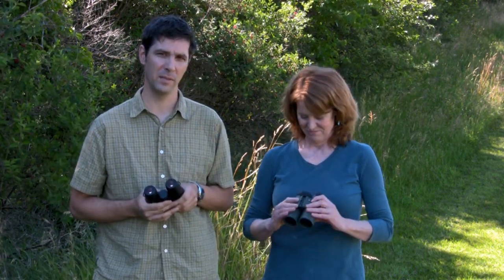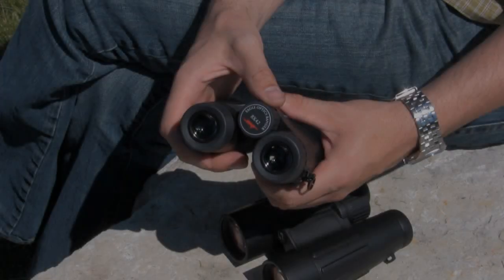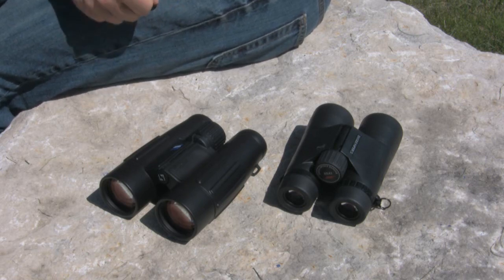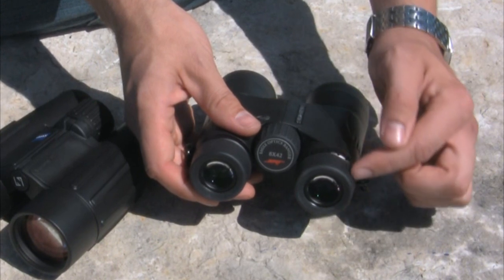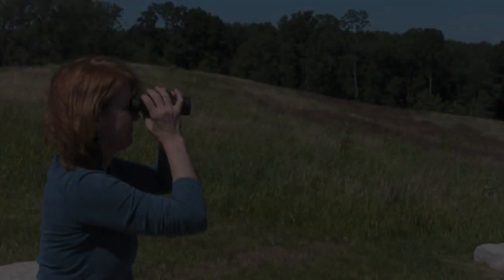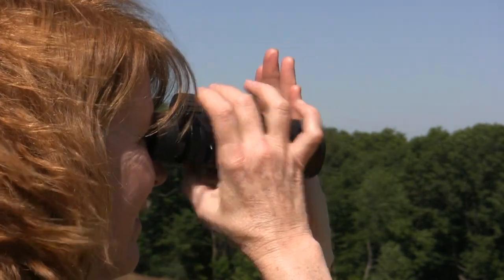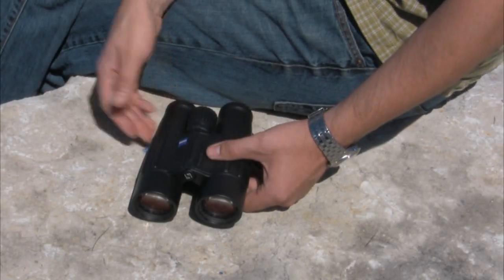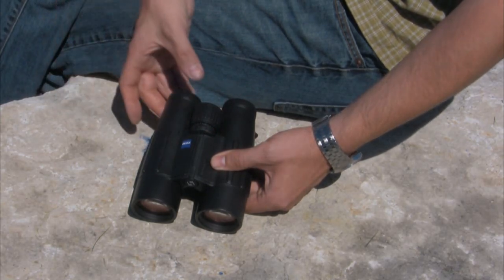Understanding Binoculars: Fit and Focus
In this Eagle Optics video, we talk about the various ways to adjust  and calibrate a pair of binoculars to suit the individual user.